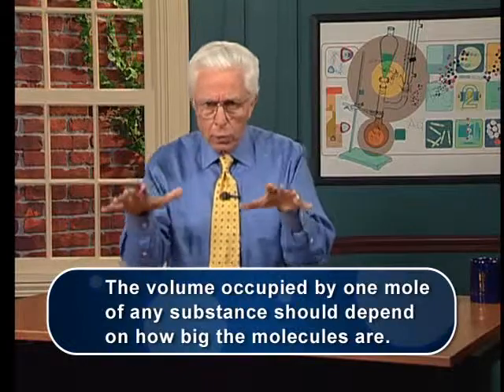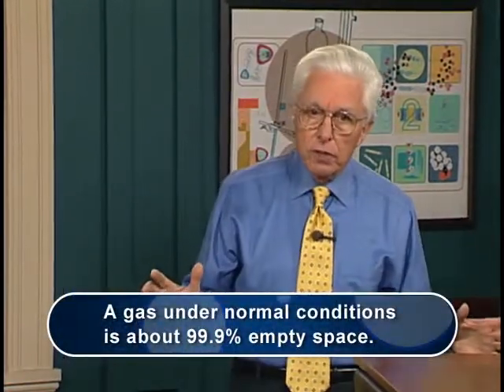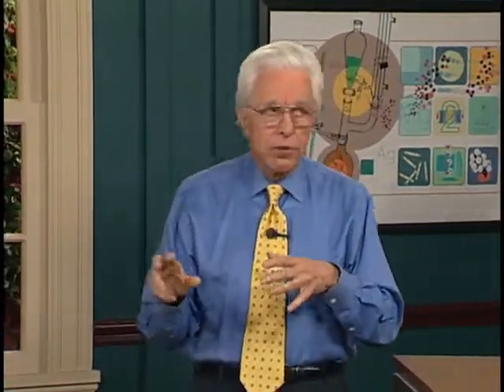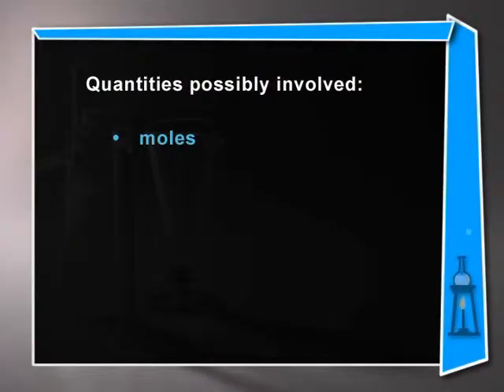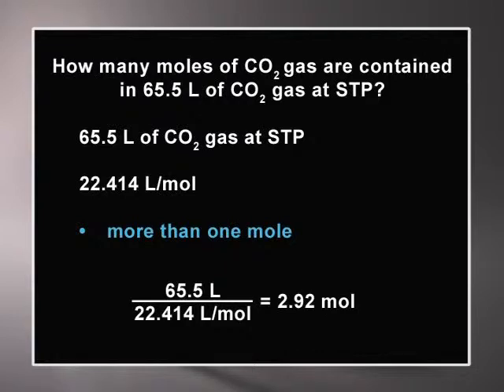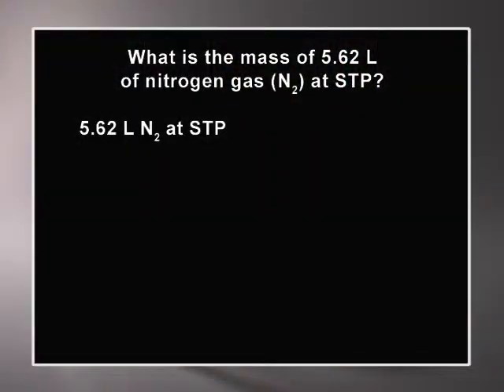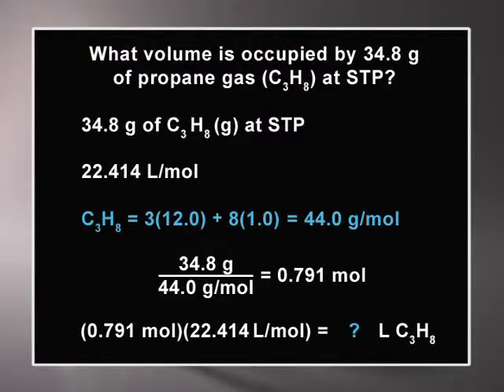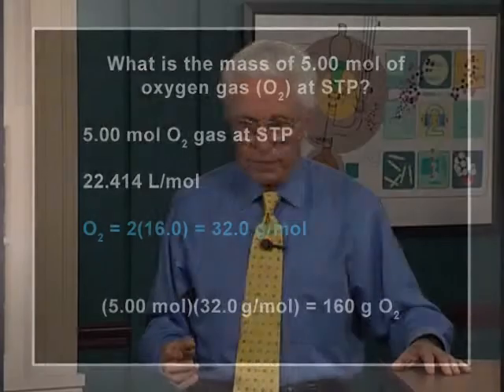Avogadro's Hypothesis and Molar Volume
Avogadro's Hypothesis and Molar Volume is a concept of chemistry which is important for a chemistry learner.
For a clear understanding watch this video.